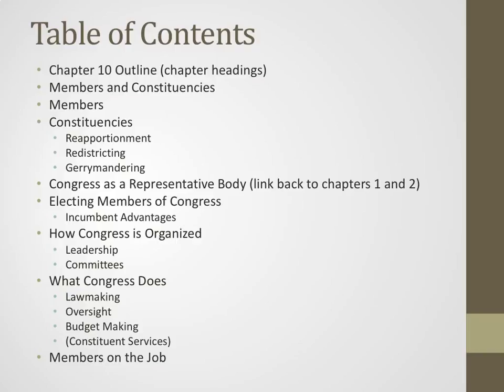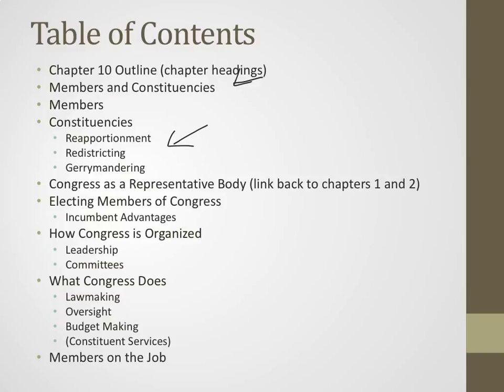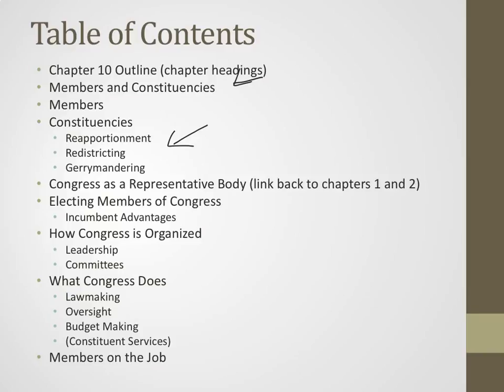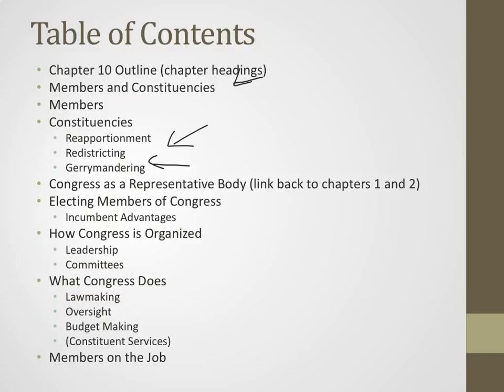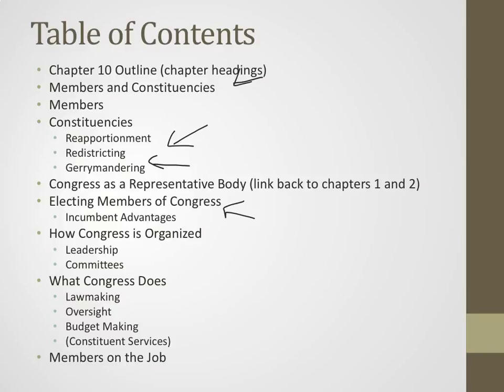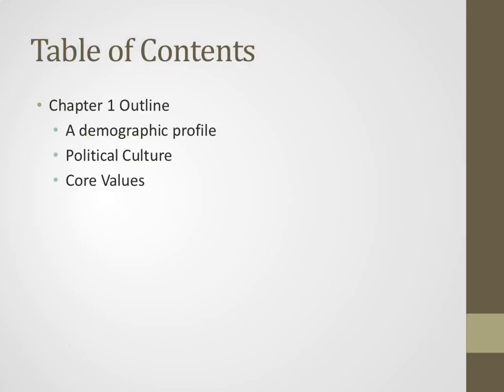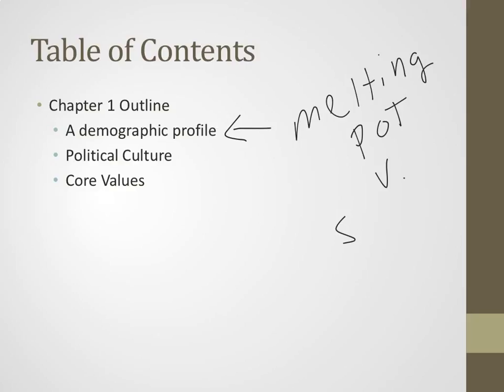How to Prepare for ch10 test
Remember that this test is on everything we have covered so far.